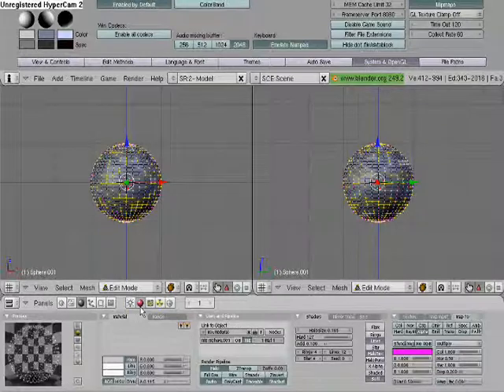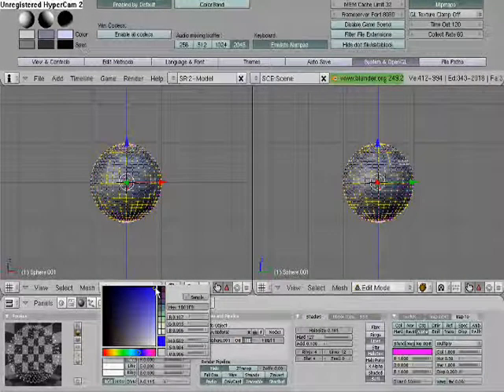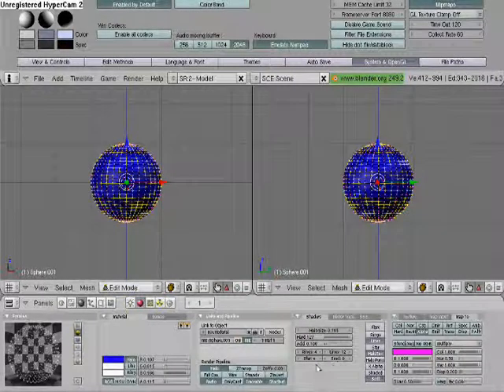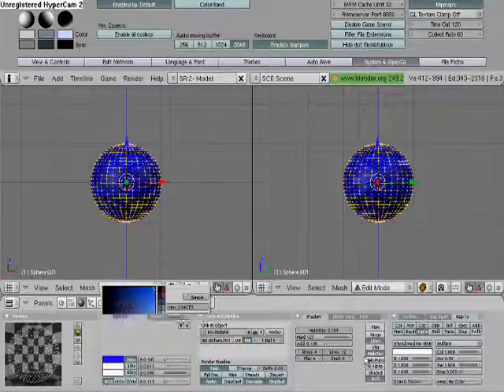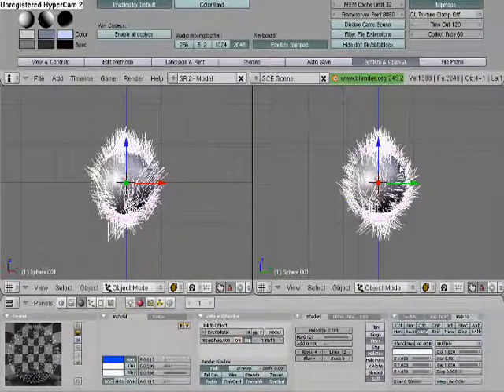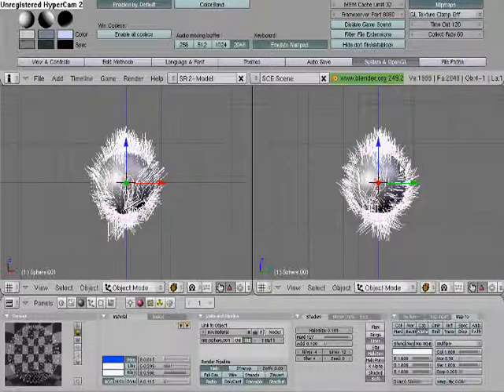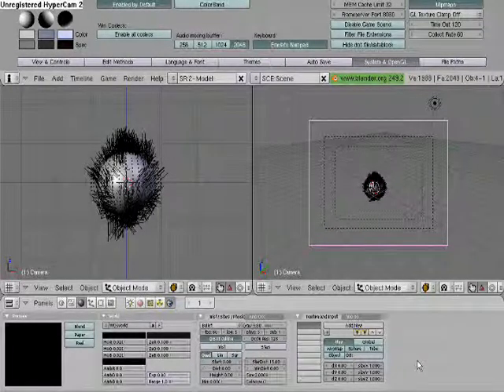Aura Effect Tutorial Part 2